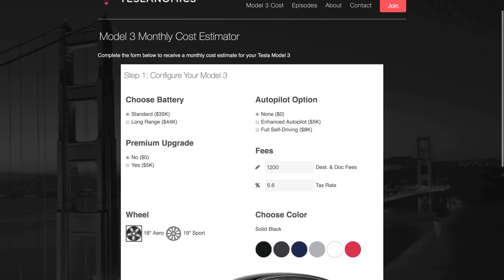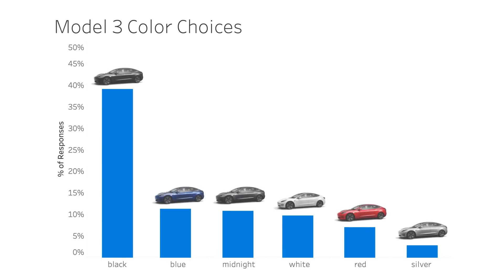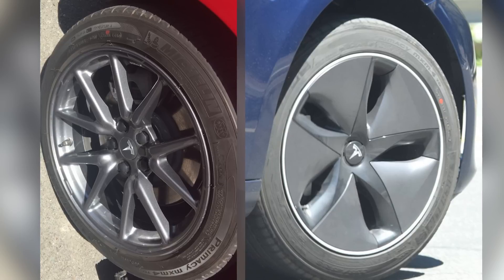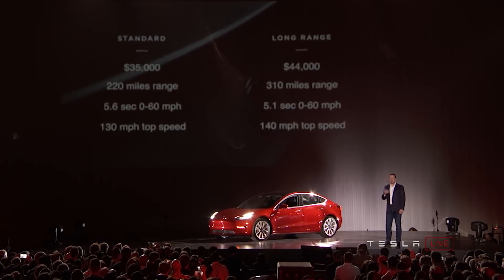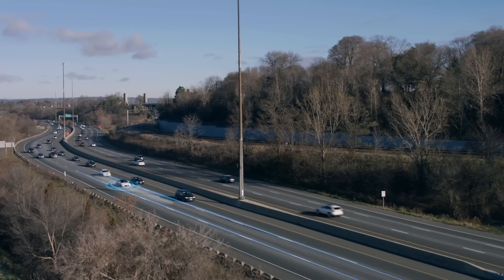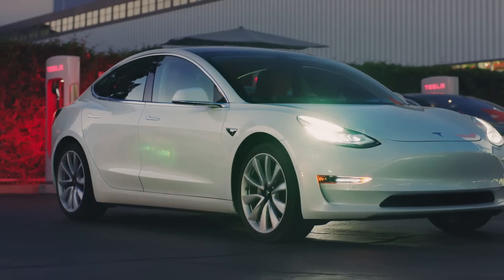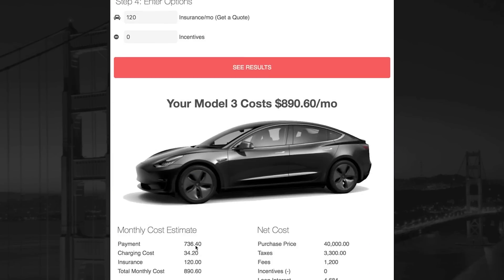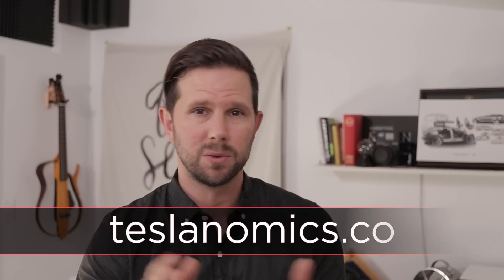Tesla Model 3 Will Cost $900 per Month - New Survey of 100K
I analyzed data over 100,000 responses to what options people say they’ll choose for their Model 3 and the average price is going to be around 900 per month….probably more than you thought right?

A couple weeks ago I launched my Model 3 Cost calculator to help you calculate your real monthly cost of owning a Model 3.

In the calculator, you can select all the options you want, add in the taxes, fees, insurance cost, and even driving habits to get a detailed estimate of your Model 3 monthly cost. In the first two weeks over 100K times people submitted their choices. Being the data geek I am, I logged all of that so we can go through it and see what people decided.

When it comes to color almost 50% of you chose black, which is the free option so I’m not sure if you're just cheap or if you actually like it? Rounding out the top 3 you have Midnight Silver Metallic and Deep Blue Metallic

For the wheels over 60% of you chose Aero! ARGGHHH! I’m guessing that’s because you saw the video of how they’re actually hubcaps. It turns out you can remove them to a decent looking wheel underneath.

Almost 60% of you said you want to upgrade to the premium package which adds $5,000 to the cost but also should get your car delivered sooner.

When it comes to the battery it looks like the Standard option with 220mi is the winner here which I can't agree with. I understand 9K is a lot for the upgrade, but as someone with a Model S that gets just 200mi on a charge I can attest that I wish I had went bigger.

As for autopilot I was shocked that nearly 50% of you don’t want even the convenience features. For me, this was surpassing because honestly if you’re okay without this, you might be able to find a used Model S for cheaper.

75% of you listed 60 months or 5 years as your loan term which makes sense,  with just over 10% of you choosing 72mo or 6 years which is lower than expected.

For driving both Europe and the US reported an average daily commute of 40mi. In the future, I’m going to add an option to list that in Kilometers to make it more accurate.

Adding all of those choices up plus an average interest rate of 4.5%, tax of 8.25%, down payment of $5,000 (incl. $1K deposit) you’re looking at a monthly cost of just under $900.

That breaks down to 736 in the payment, about 35 in charging and 120 of insurance.

I still need to add a couple of missing options like AWD and the Performance package which we know are coming, but we don’t have official pricing from Tesla yet.

Of course, once we get official word on those I’ll update the calculator so to make sure you get notified once that happens - go and get on our email list.

I’d like to know how your results compare to these.